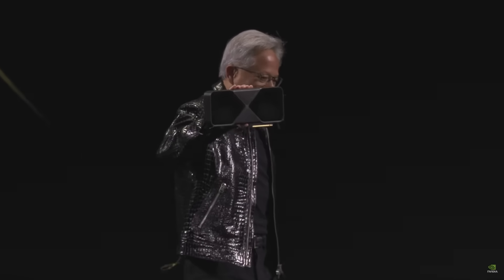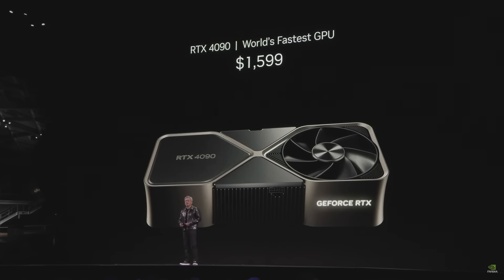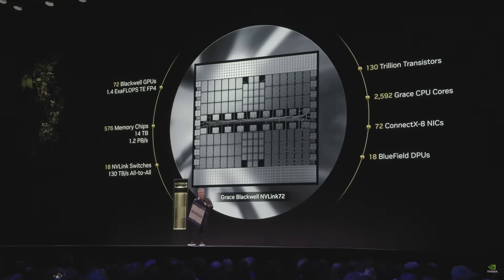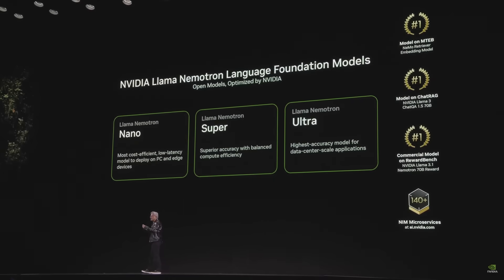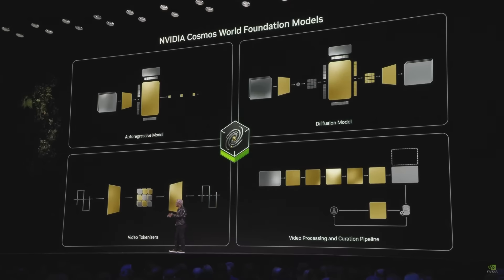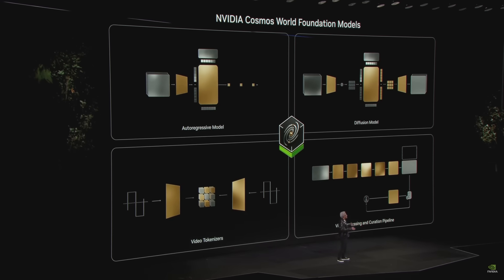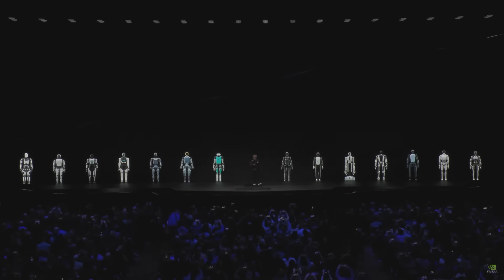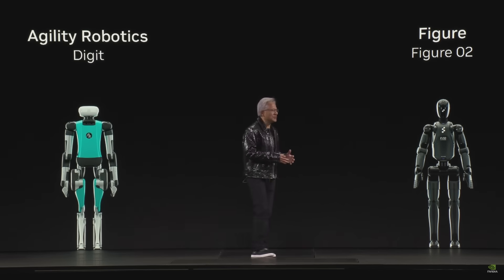Nvdia's CES 2025 Event: Everything Revealed in 12 Minutes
At CES 2025, Nvidia CEO Jensen Huang kicks off CES, the world's largest consumer electronics show, with a new RTX gaming chip, updates on its AI chip Grace Blackwell and its future plans to dig deeper into robotics and autonomous cars.

Read more on CNET: Nvidia's Next-Gen RTX 50-Series GPUs Arrive at CES 2025

0:00 Nvidia GeForce RTX Blackwell 50 Series
1:27 Nvidia RTX 5070 with 4090 Performance
2:28 Nvidia RTX 5070 Laptop
2:51 Nvidia Grace Blackwell NVLink72
4:20 Nvidia Llama Nemotron Language Foundation Models
5:13 Nvidia Cosmos World Foundation Models
7:32 Nvidia Hyperion 9 Platform
8:53 General Robotics
10:10 Nvidia Project Digits AI Supercomputer